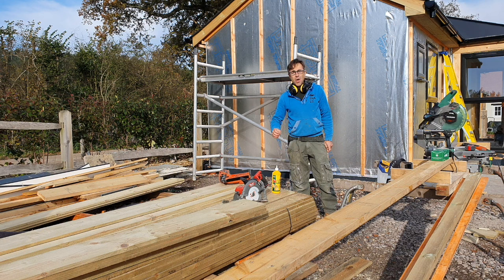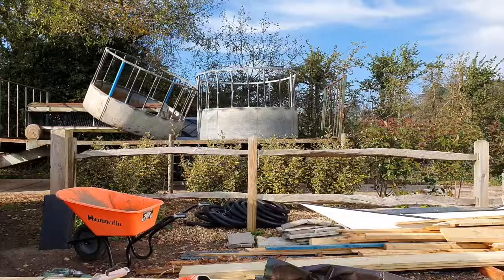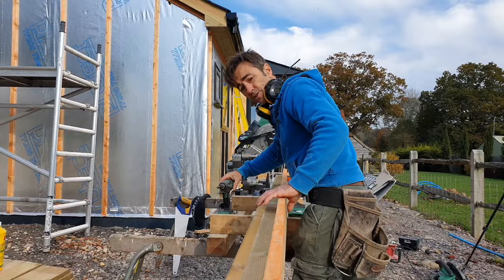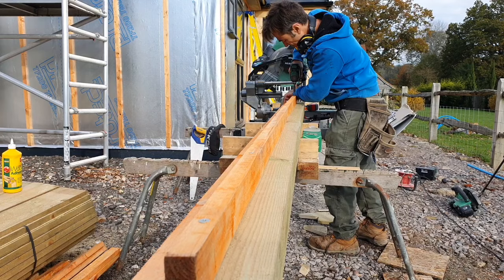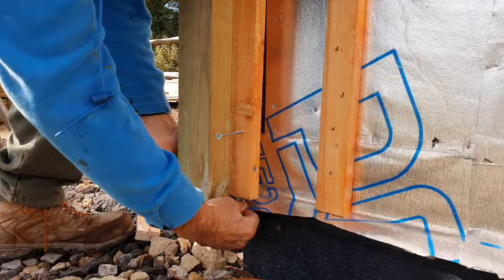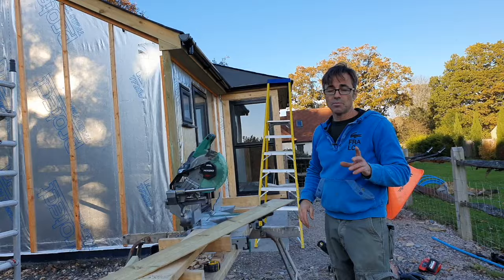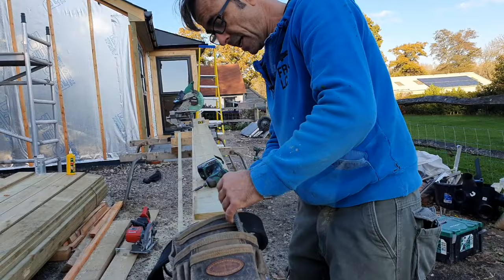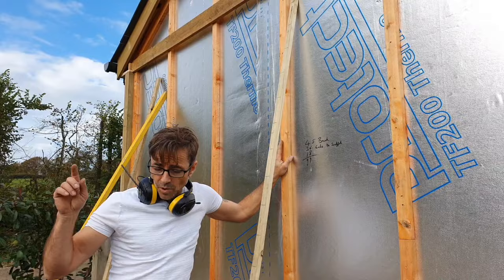How to set out, measure, cut and fix Timber featheredge cladding the carpenters way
The spax screws

How to measure, cut and fix timber featheredge cladding the carpenters way, In this video I am cladding a new garden room in featheredge cladding, I have a really nice way of doing the solid corner posts that works like a dream, I then measure the boards, cut them using a chop saw with a simple long table and a length stop to do many repeat cuts all the same length
I really enjoy cladding from real timber to cement based cladding, It is a satisfying job that you can stand back at the end of the day and really get some job satisfaction!!